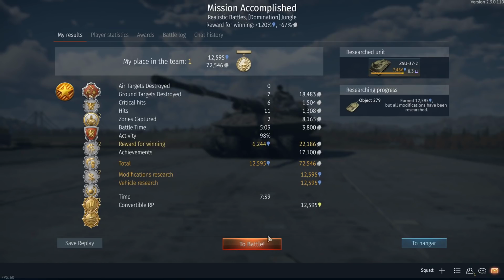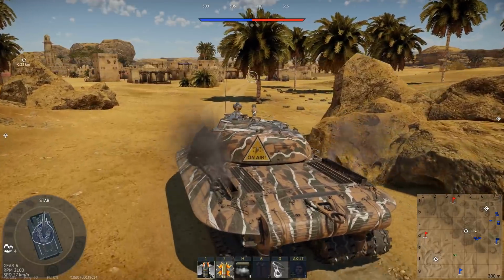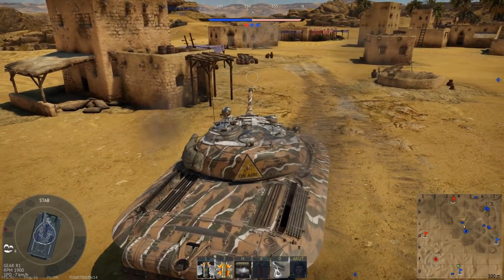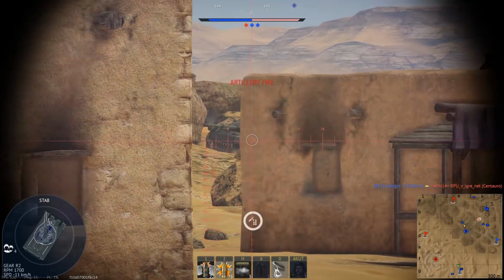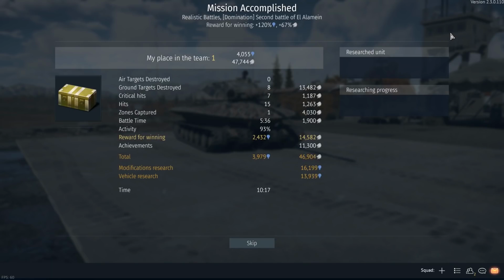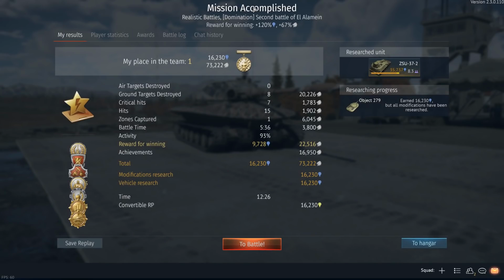Unknown Tanking Object 279 in War Thunder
Once in a while RNGesus shines on you and you have the nice battles and those 2 ones I wnated to share with you in a real soviet heavy beast!